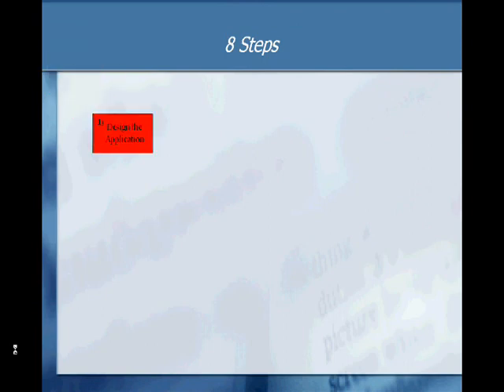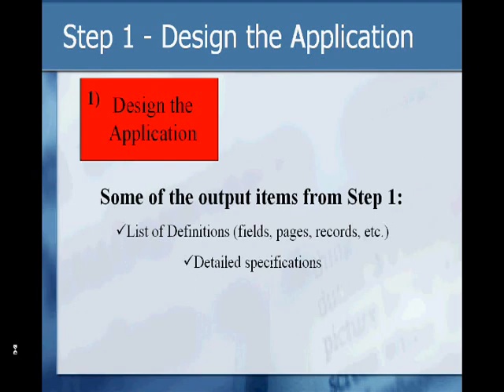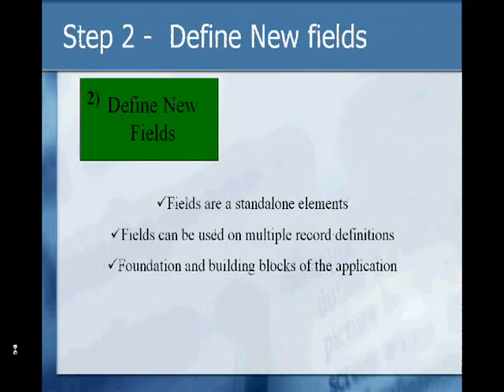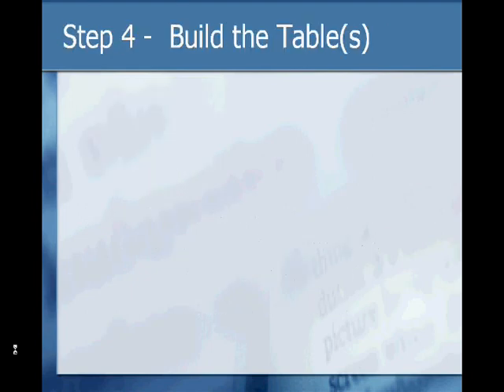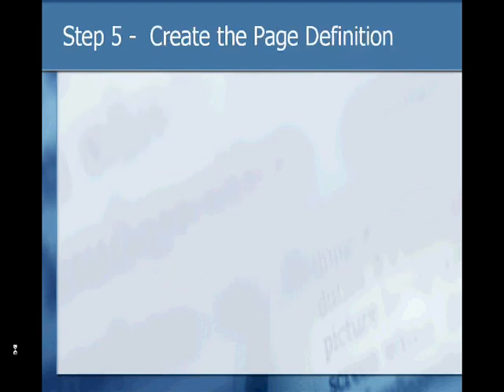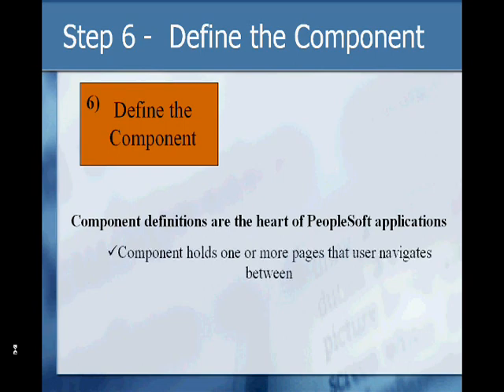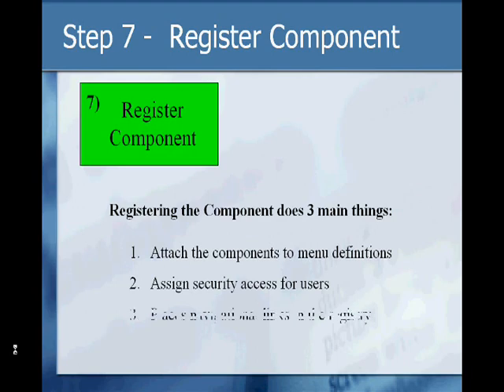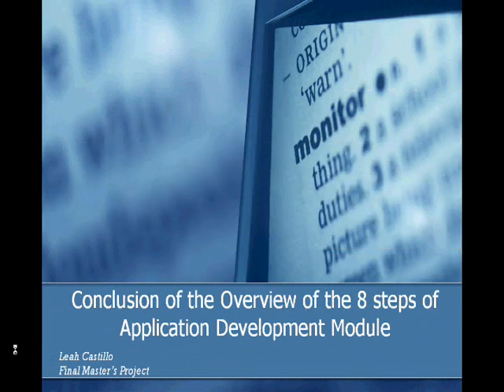Module 1 Overview PeopleSoft 8 steps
This is an overview of the 8 steps of Applicaiton Development of PeopleSoft